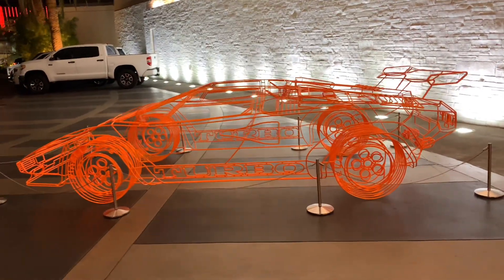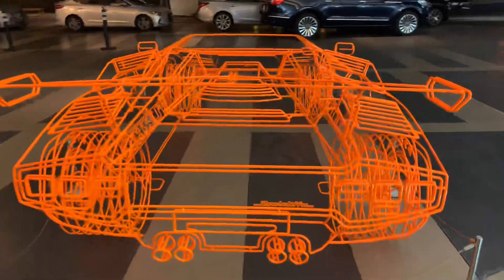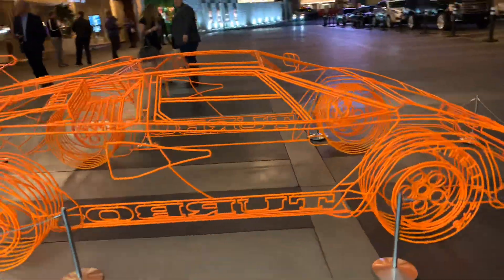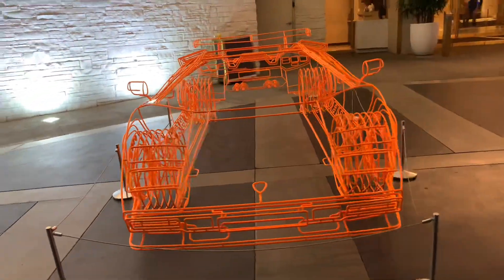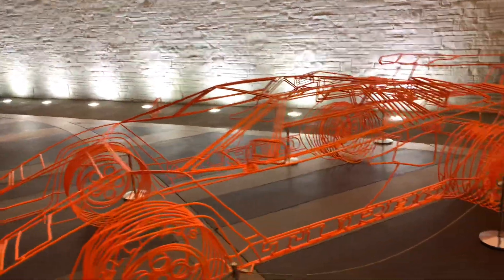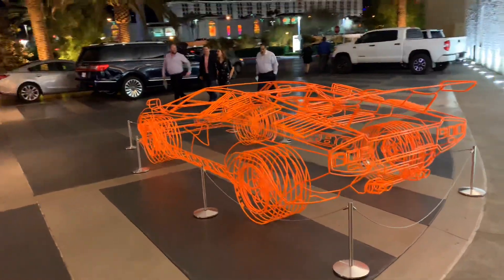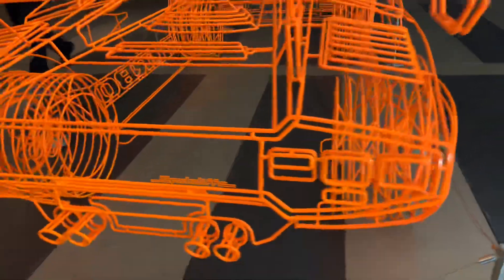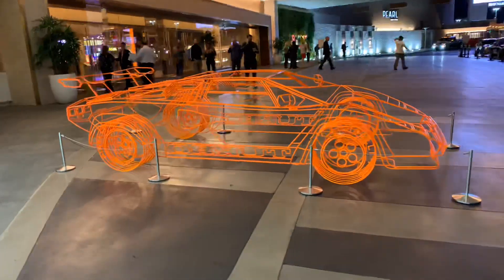Wireframe sculpture of a Lamborghini Countach at the PALMS Vegas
Wireframe sculpture of a Lamborghini Countach